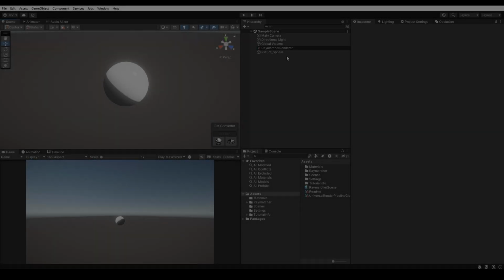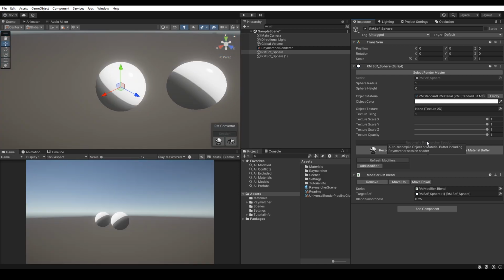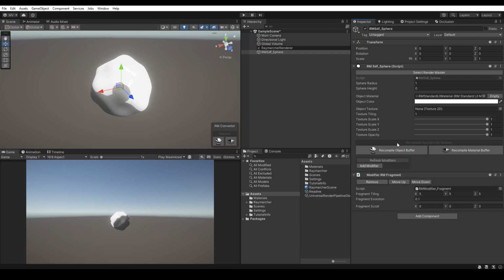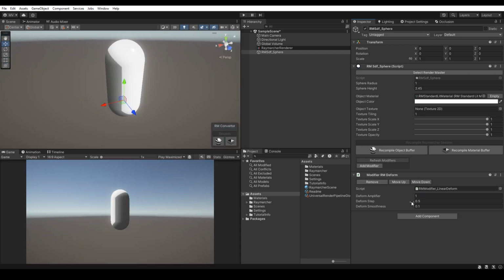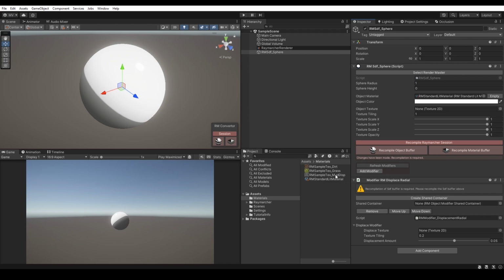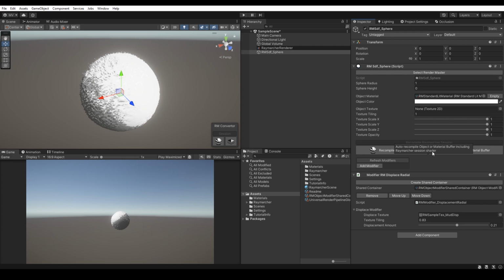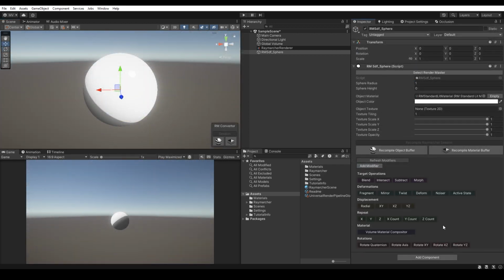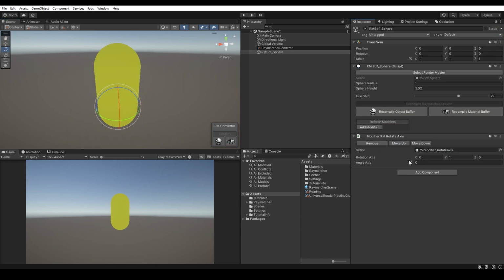Raymarcher - Video Documentation [Modifiers]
Content:
00:00 - Raymarcher Modifiers
01:04 - Target Operations
01:59 - Deformations
03:41 - Displacement
05:09 - Repeat
05:46 - Material
06:08 - Rotations